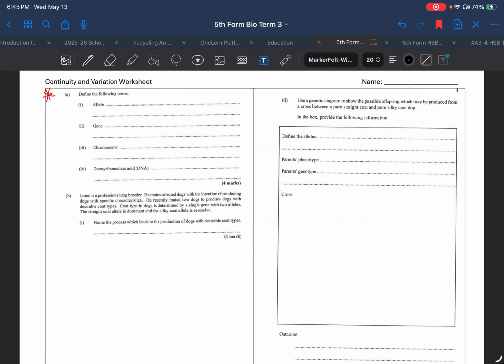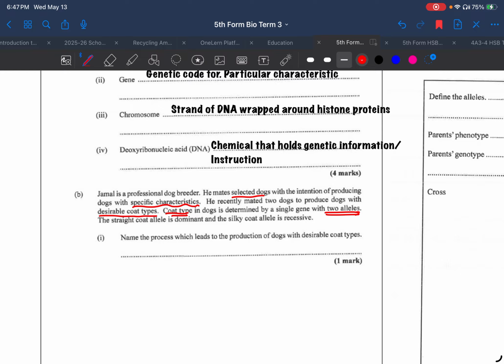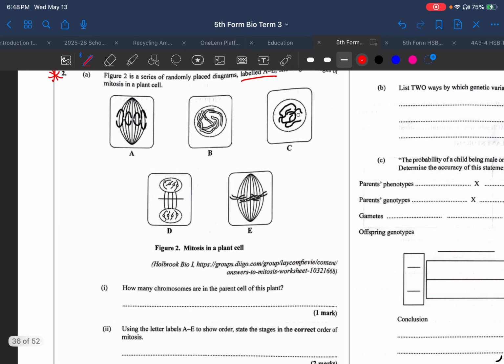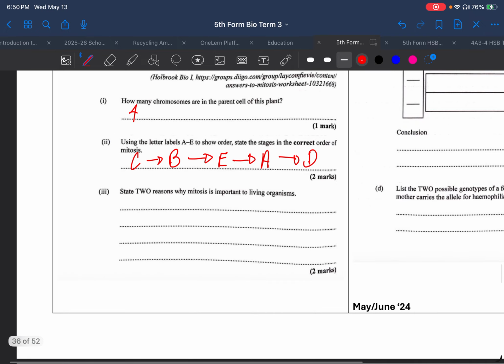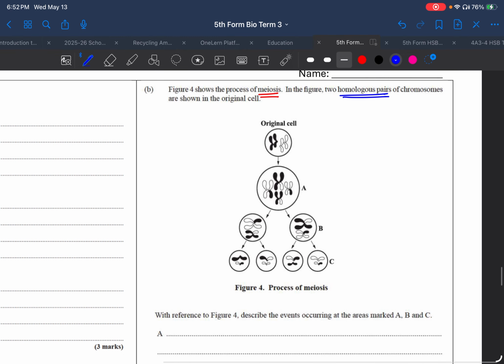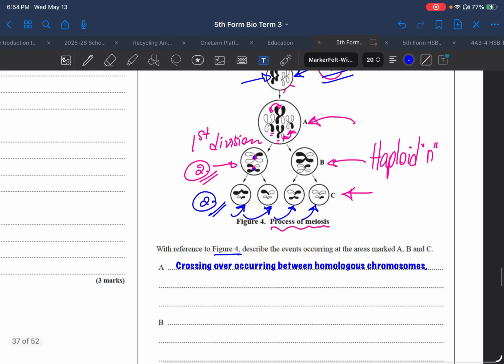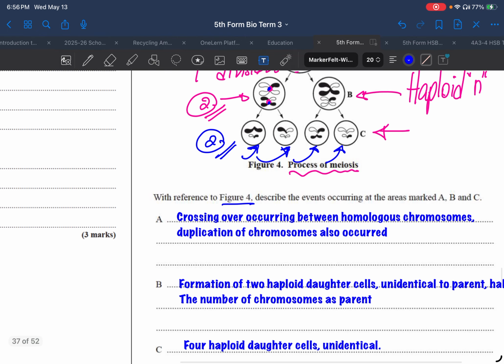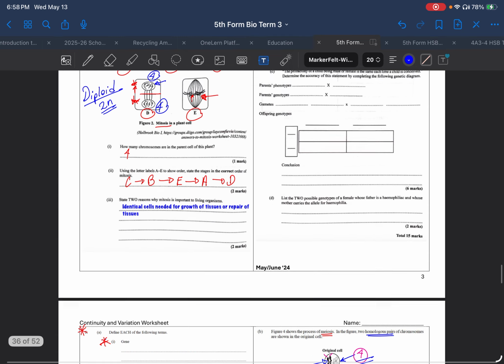Past Papers on DNA, Chromosomes, Genes, Alleles, Mitosis and Meiosis